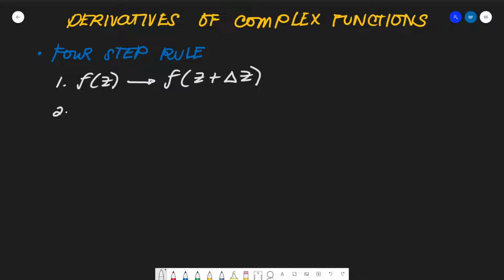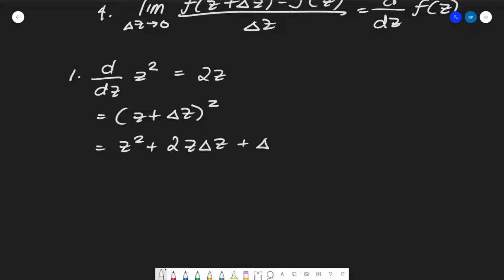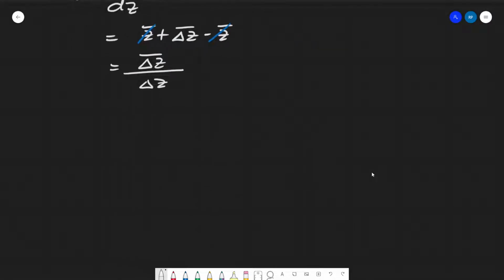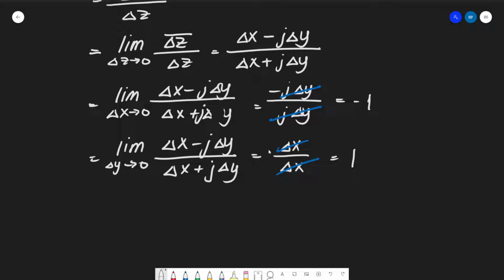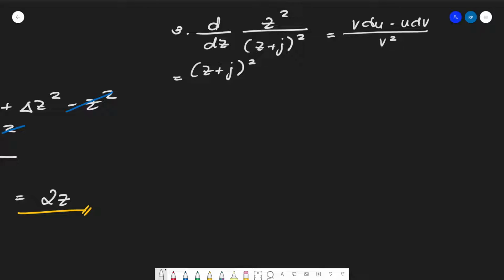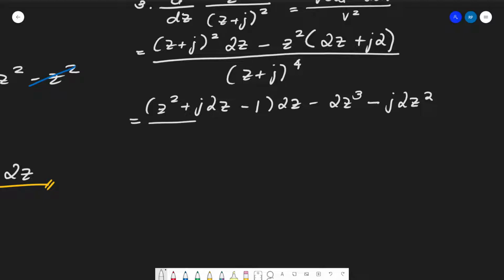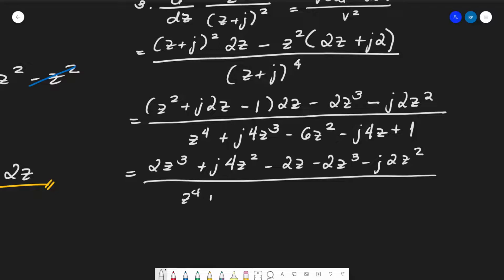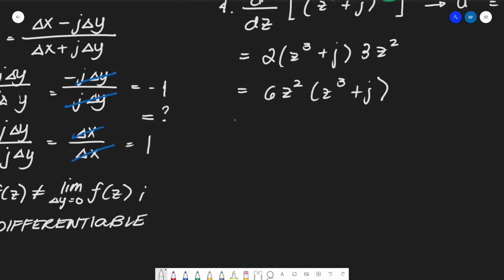Derivatives of Complex Functions